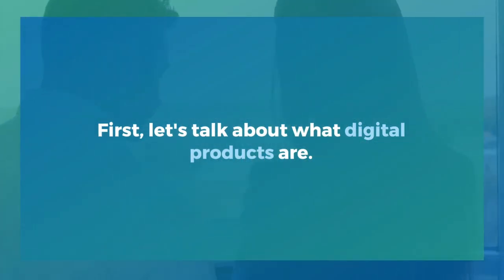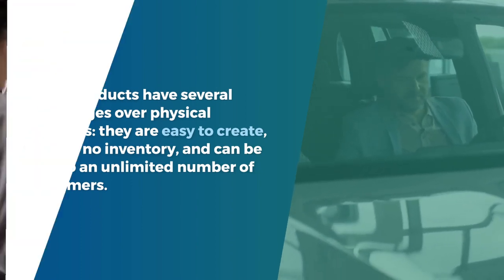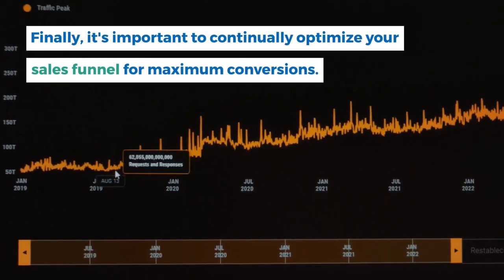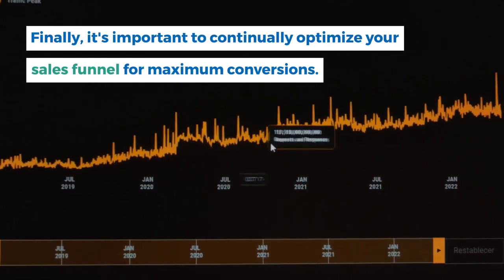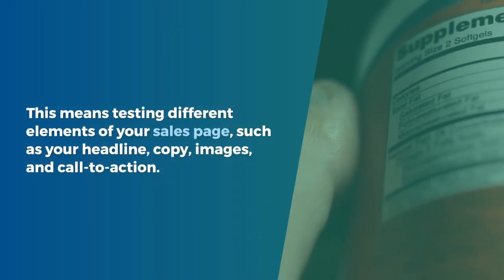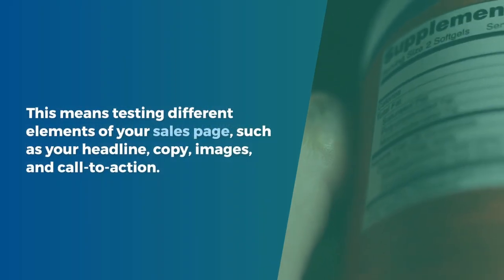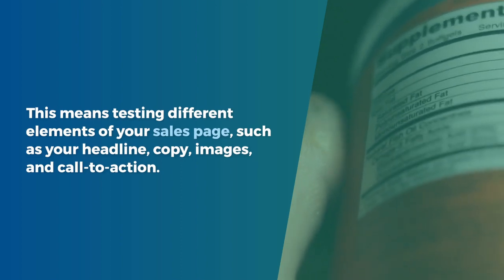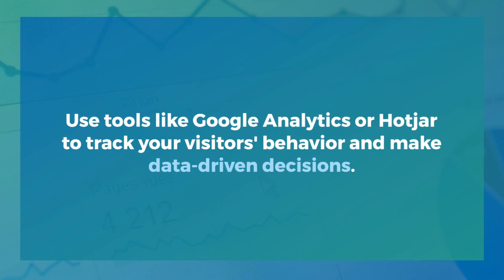How to Make Money Selling Digital Products Online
Welcome to this comprehensive guide on how to make money selling digital products online. In this video, you will learn the ins and outs of selling digital products, including eBooks, online courses, music, and software.

We will cover everything from creating digital products that people want to buy, to setting up your online store, marketing your products, and optimizing your sales funnel. Whether you are a seasoned entrepreneur or just starting out, this video will provide you with the tools and knowledge you need to succeed.

We will also discuss different platforms and marketplaces that you can use to sell your products, as well as best practices for pricing, promotion, and customer support. With the right strategies and tactics, selling digital products online can be a lucrative and rewarding business.

So, if you're ready to take your digital products business to the next level, watch this video now and start implementing these tips to make more sales and grow your income.